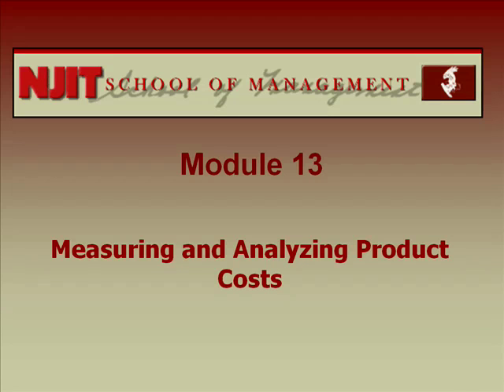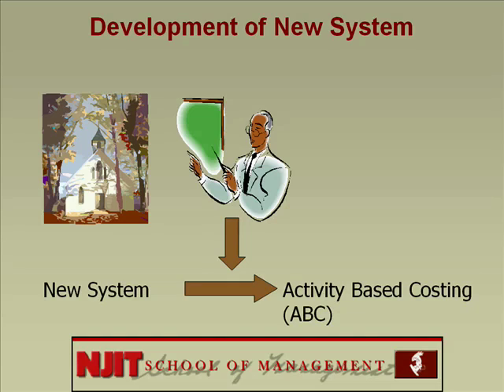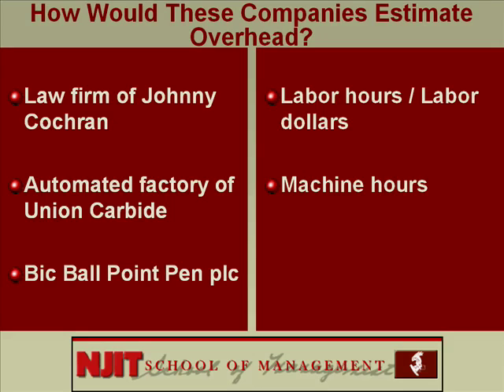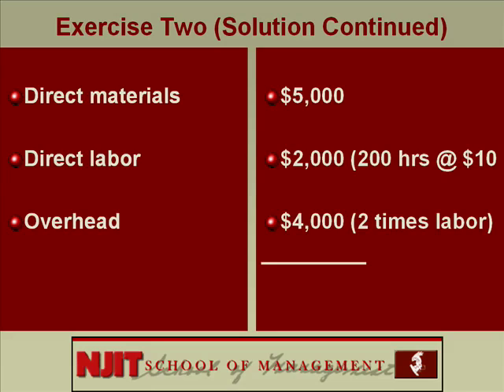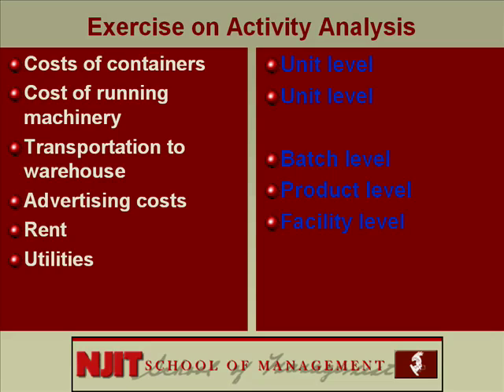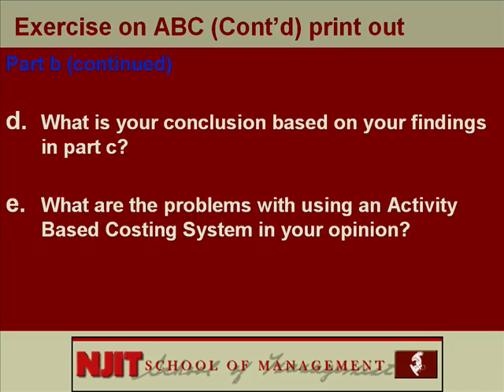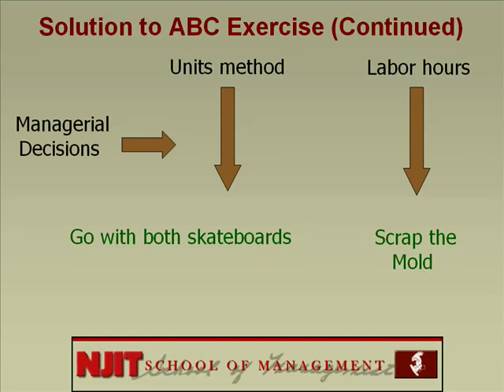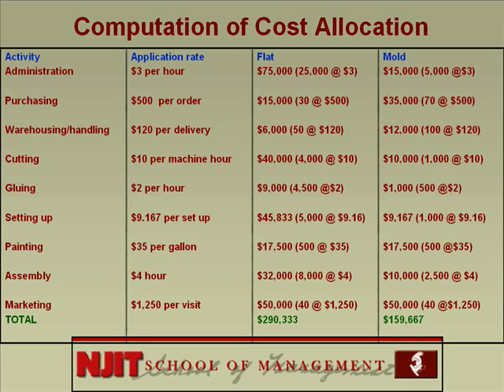NJIT acct615 lecture13